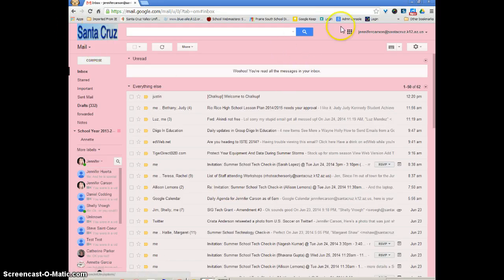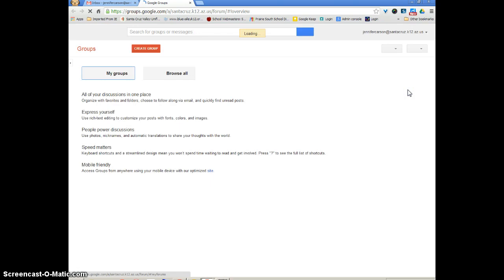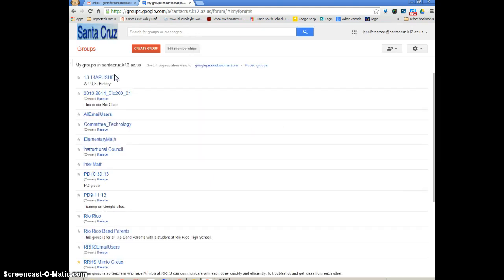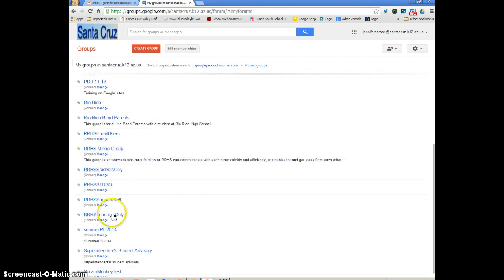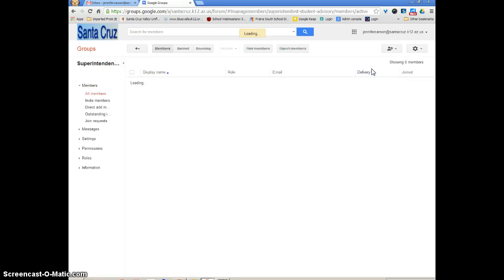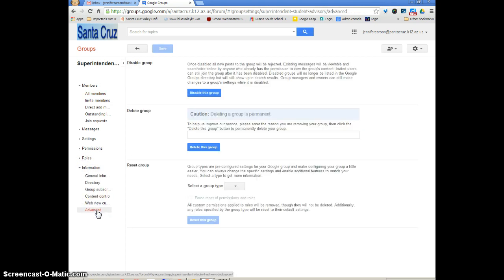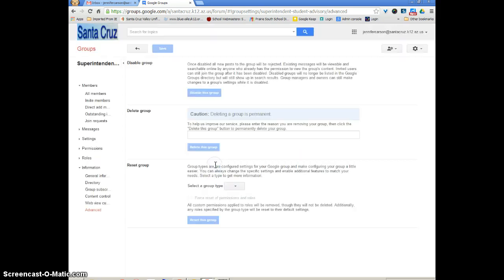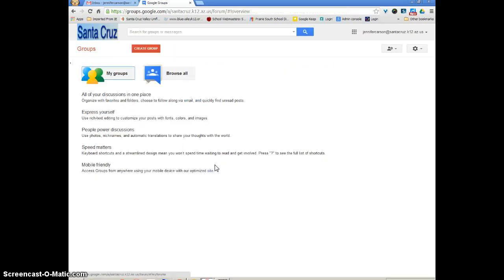How to delete a Google Group